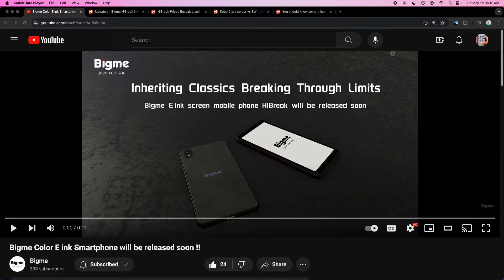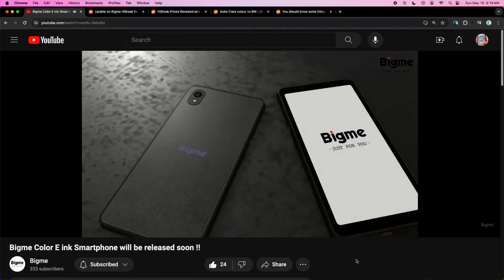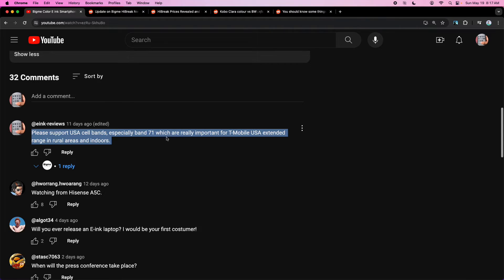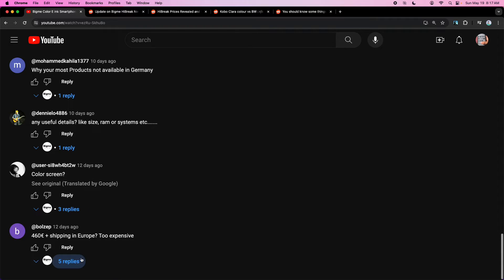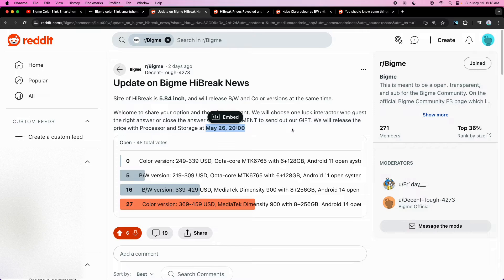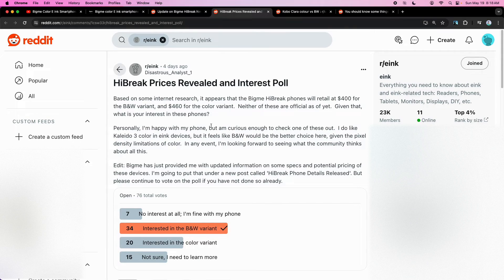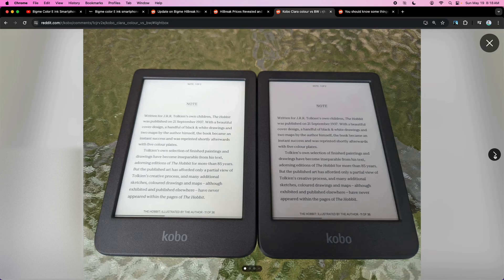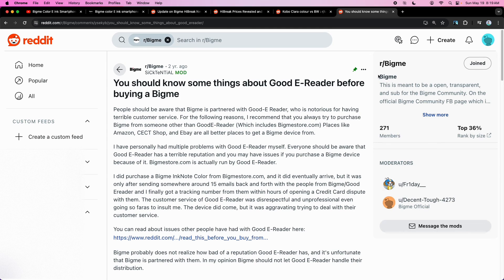E ink phone with USA cell support? | Bigme Hibreak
Updates:

I don’t expect it to work great on Mint Mobile / T-Mobile. Here's my experience on using the Hisense A9 on Mint Mobile:

2G only in the USA? | Bigme Hibreak e ink smartphones Android 11